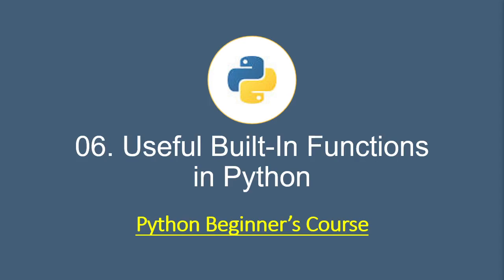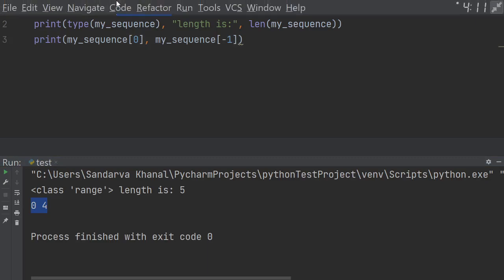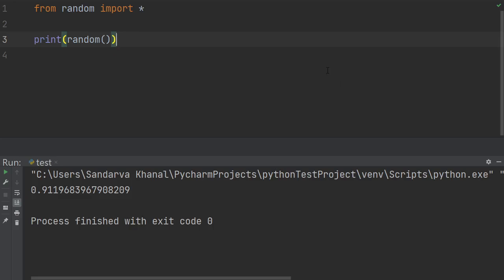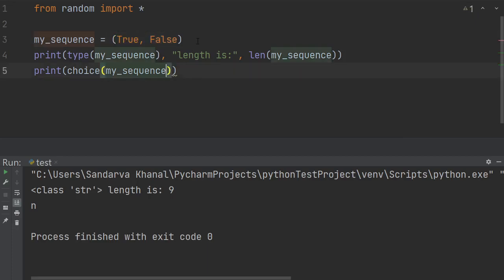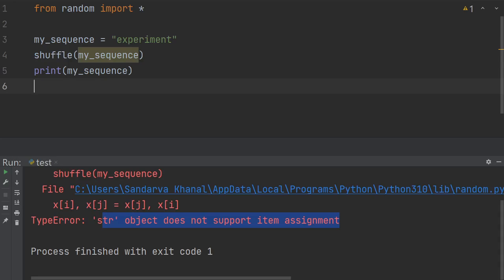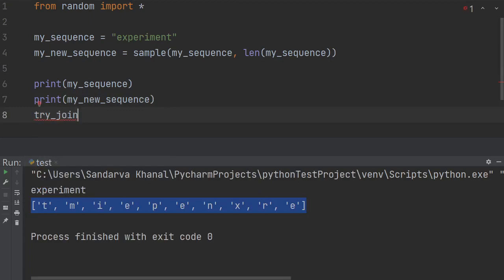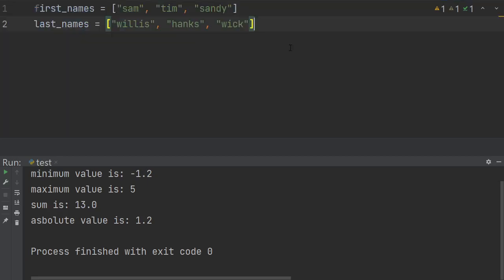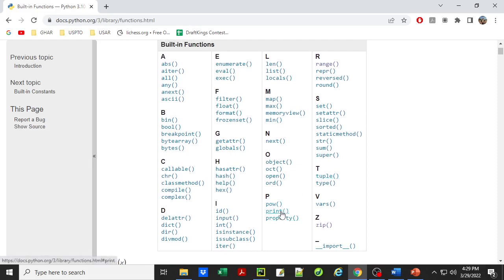Python for Beginners: 06. Useful Built-In Functions in Python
About this video:
Learn about useful built-in functions like range(); zip(); join(); the random(), randint(), choice(), shuffle(), and sample() functions from the random module; as well as min(), max(), sum() and abs() functions.

Having some understanding and experience using these functions are very important, because they will make your code shorter, more readable to you as well as understandable to others, and also save you valuable time when writing your code because these functions are pre-built ready to use… so you don’t have to reinvent the wheel recreating Python functions or methods that are readily available.

Timestamps:
00:00 Welcome brief
01:06 range() function
04:34 random() function
06:31 randint() function
07:41 choice() function
09:55 shuffle() function
11:42 sample() function
14:43 join() function
16:38 max(), min(), sum() and abs() functions
17:50 zip() function
20:17 Python Official Documentation
21:21 Recap/ Summarization